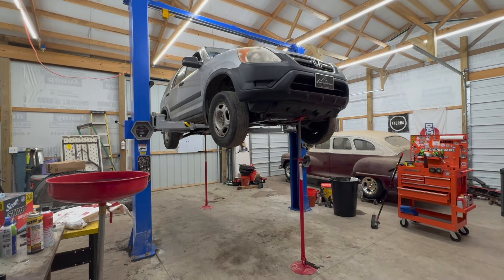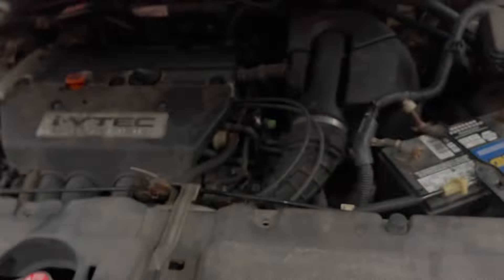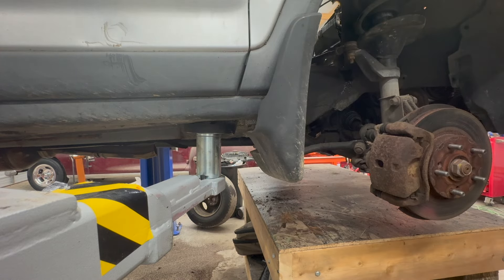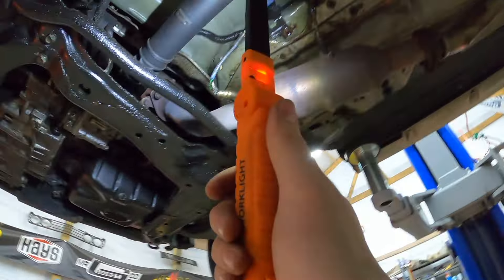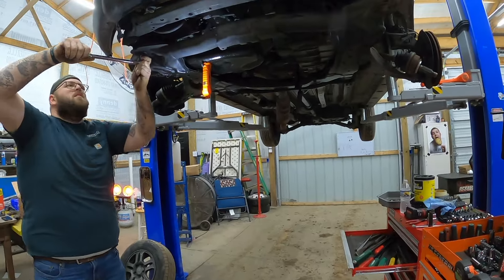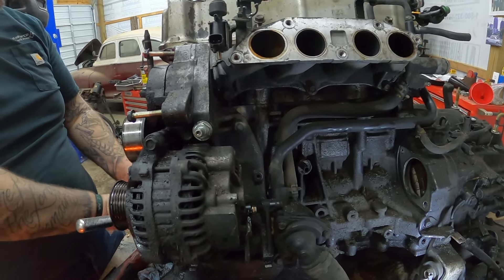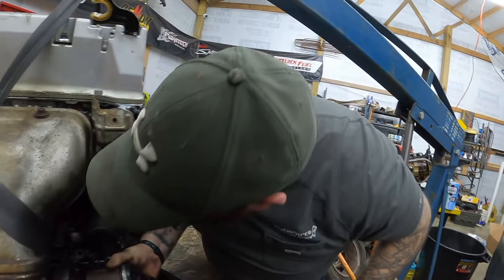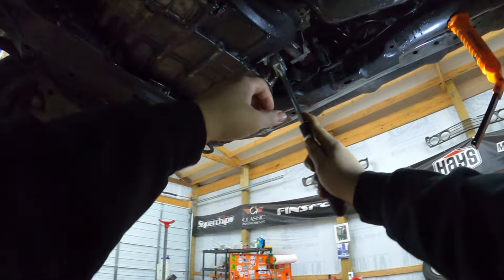Honda CRV Engine Swap 326,000 Miles Shenanigans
After my 02 CRV blew the head gasket after 326k miles I couldn't find a replacement engine that was reasonable. SO I bought a rusty donor vehicle!